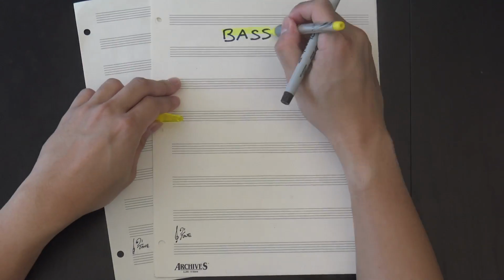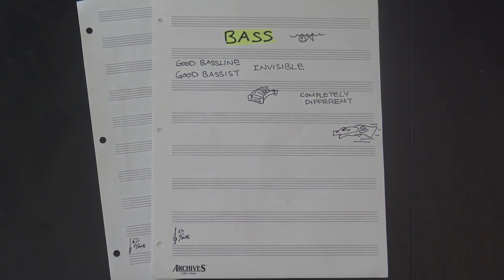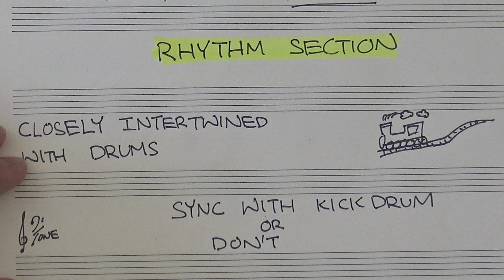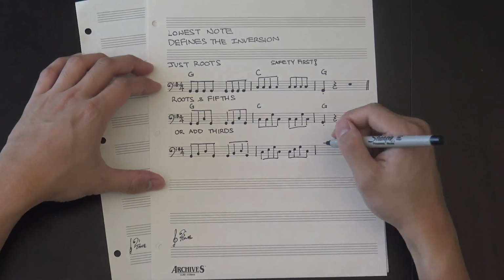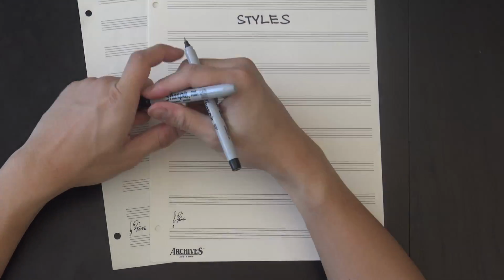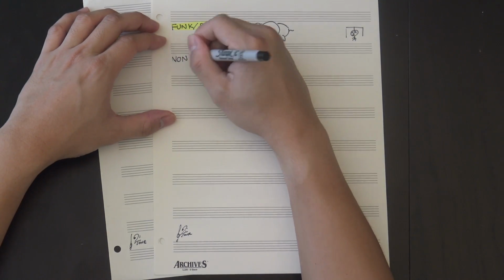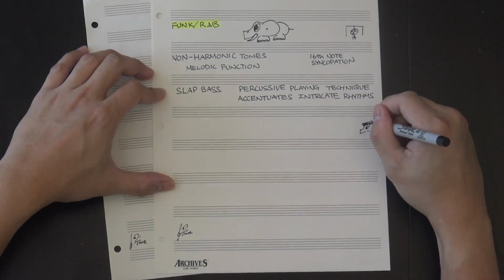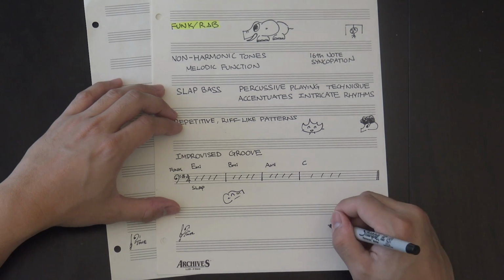Writing For Bass